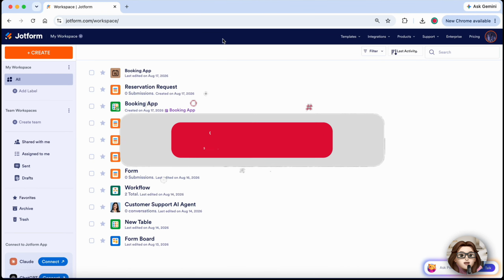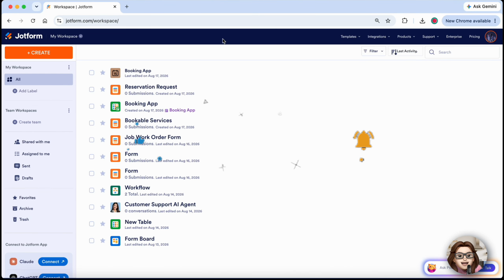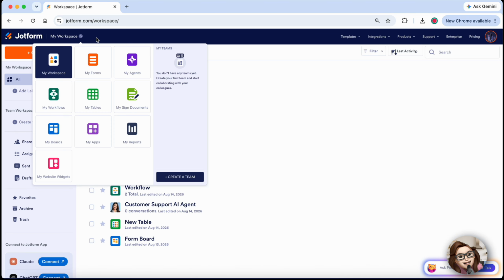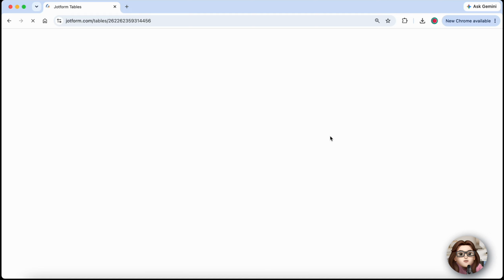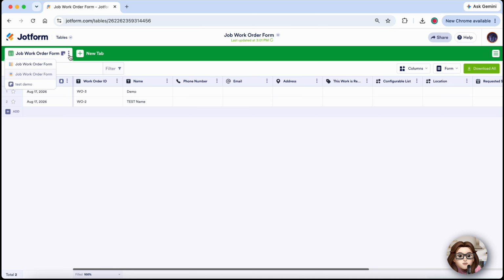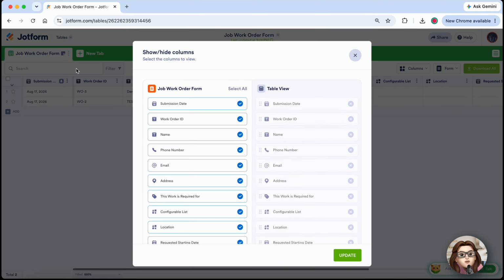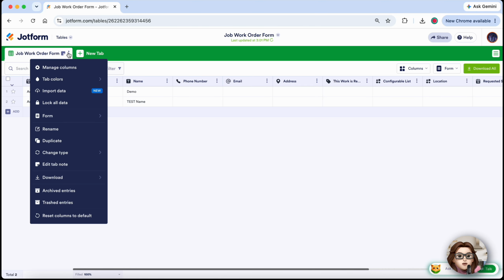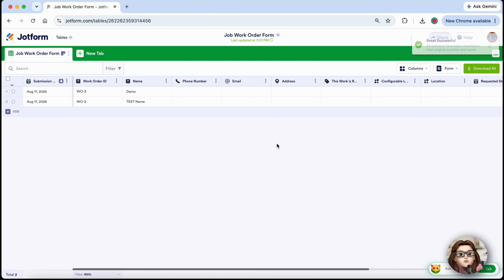How To Reset Jotform Tables To Default View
Want to reset Jotform Tables to the default view? In this step-by-step tutorial, you'll learn how to restore your table's original column names and order so it matches your form again after making changes.

In this video, I'll show you how to open Jotform Tables, locate the table you want to reset, click the three-dot menu next to the tab name, and select Reset columns to default. You'll then confirm the action by clicking Reset to default, and Jotform will restore the original column names and positions based on your form. This is the fastest way to return your table to its default layout after manually reordering or renaming columns.

Resetting your table is especially useful if you've customized the layout and later decide to return to the original structure. Whether you're managing contact forms, surveys, registrations, applications, payment forms, or customer records, restoring the default view makes it easier to work with submissions and keeps your table synchronized with your form fields. When you manually rename or reorder columns in Jotform Tables, the synchronization with the Form Builder is disabled, and resetting restores that default structure.

You'll also learn what happens after the reset. Your form field columns return to their original names and order, while custom columns that you created directly in Jotform Tables are preserved and automatically moved to the end of the table. I'll also share tips for organizing your columns before resetting and explain when it's better to reset the layout instead of manually moving dozens of columns.

In addition, I'll cover common issues such as not seeing the Reset columns to default option, shared user restrictions, and why the reset may only affect the current table tab. You'll learn that this feature is available only to the form owner, and it resets columns only for the active tab, not every tab in your table.

This tutorial is beginner-friendly and works with the latest version of Jotform Tables. By the end of this video, you'll know how to reset Jotform Tables to the default view, restore the original column layout, and keep your submission data organized.

If you found this tutorial helpful, don't forget to like the video, subscribe to the channel, and turn on notifications for more Jotform tutorials, workflow automation tips, reporting guides, and no-code business videos.

This video shows you How To Reset Jotform Tables To Default View! Watch this Video till the end to learn How To Reset Jotform Tables To Default View.

Were you able to figure out How To Reset Jotform Tables To Default View? Share this with your friends who want How To Reset Jotform Tables To Default View.

Problem Solved in this Video-:

What Do you Think of How To Reset Jotform Tables To Default View?